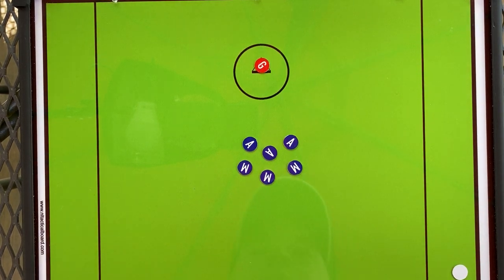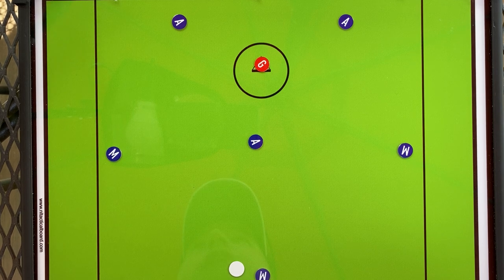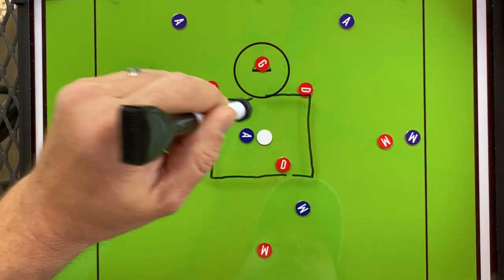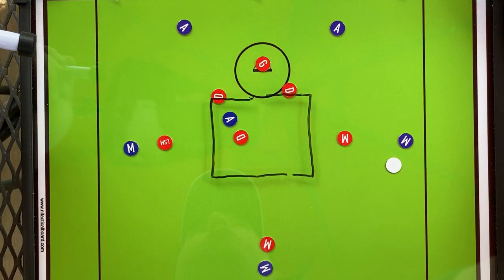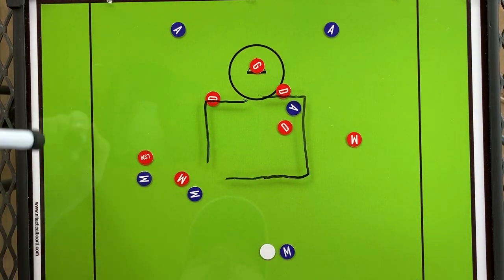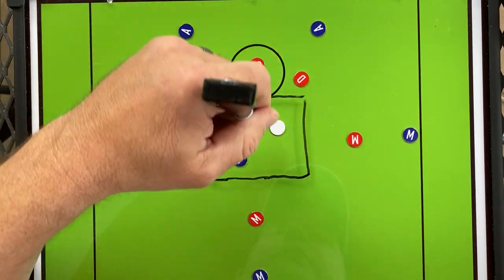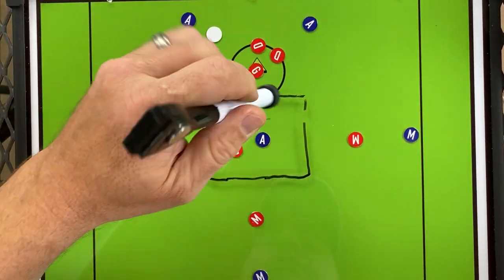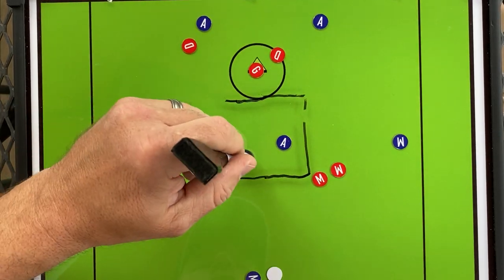NORTH Lacrosse Offensive Study - Black (1-3-2)